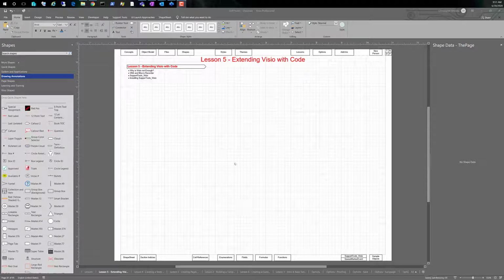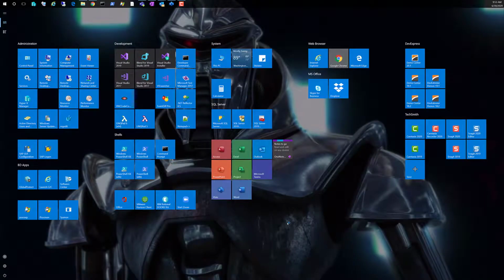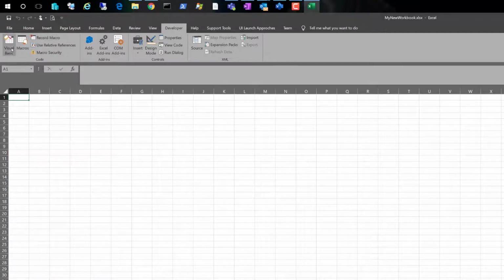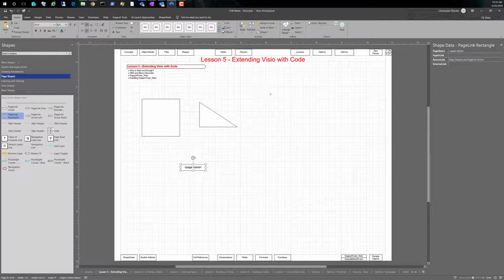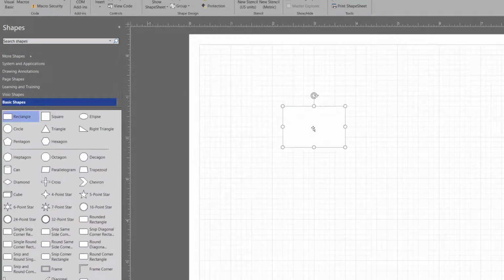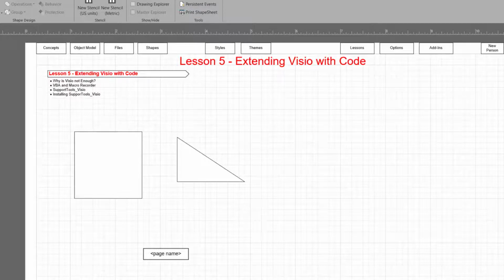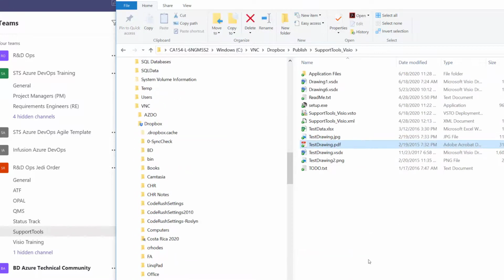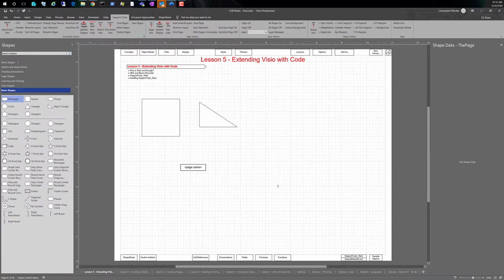Visio Training Lesson 5 Extending Visio with Code